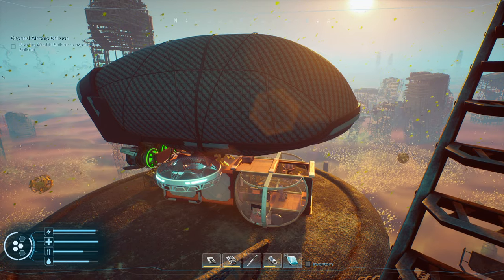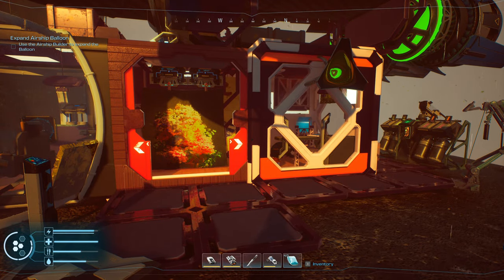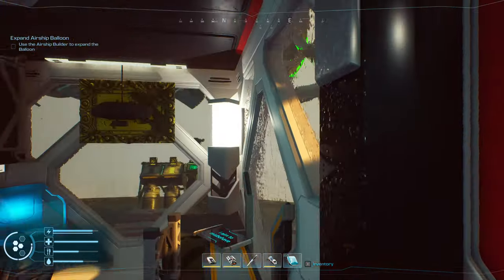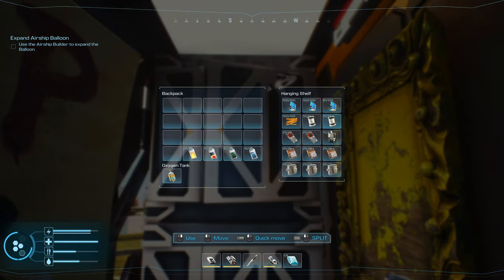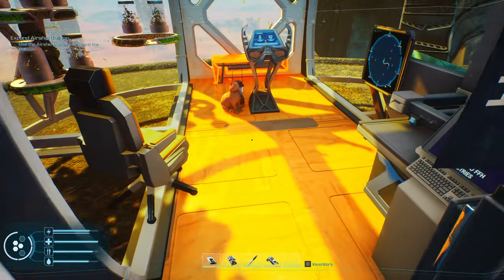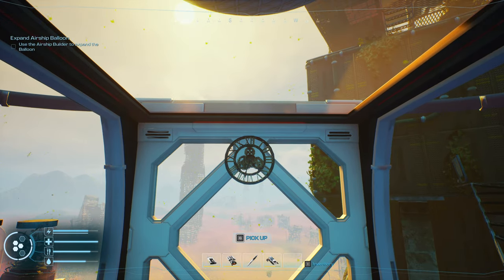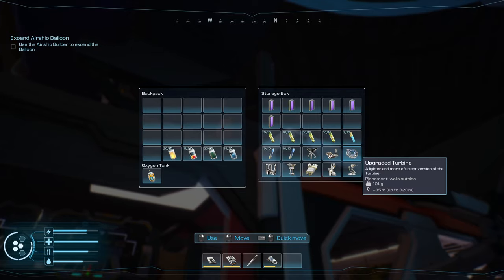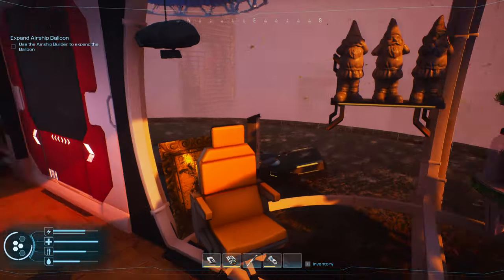Forever Skies - Cribs Edition | 500 KILO CHALLENGE | The Dragonfly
Forever Skies gameplay with DeLindsay. This video starts a new CHALLENGE mode. Let me see your designs for an Airship with the limitations of 500 kg (Base Balloon with zero extensions), a Fabricator, Boiler & one of the 25 kg Workstations plus at least (2) Turbines & Engines. Anything else goes. This video is a logical "Part 2" to my Badger Tiny Airship that was also within the 500 kg limit.